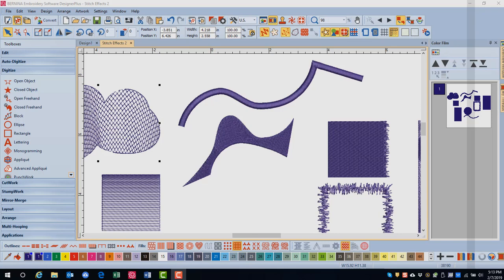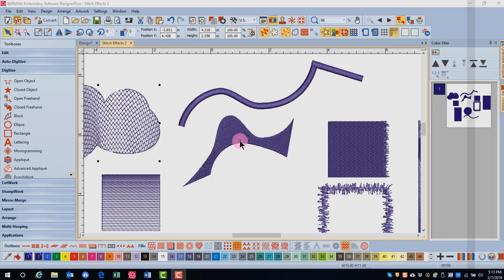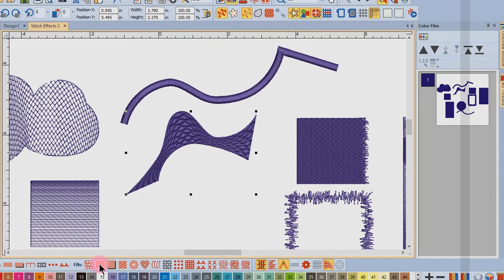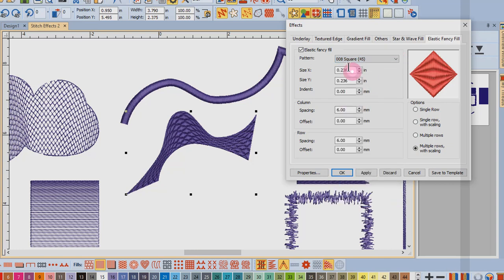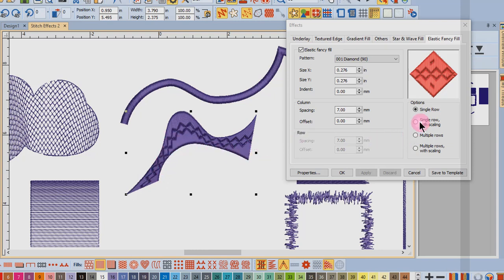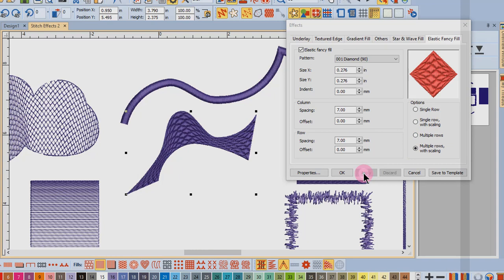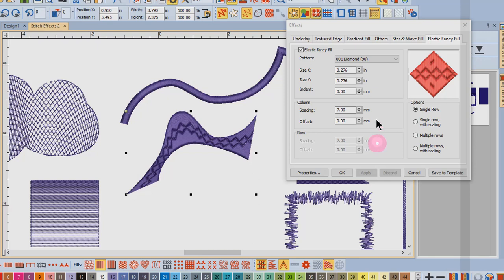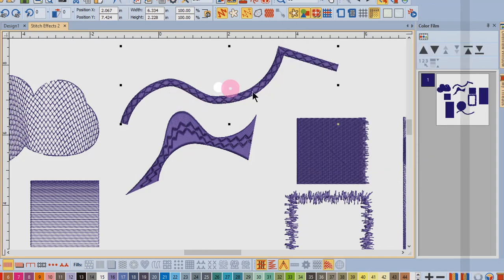06 Master BERNINA Embroidery Software 8 – Elastic Fancy Fill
Learn about the different types of Elastic Fancy Fills and how they can be edited in the software.